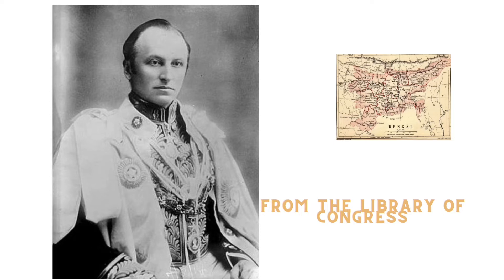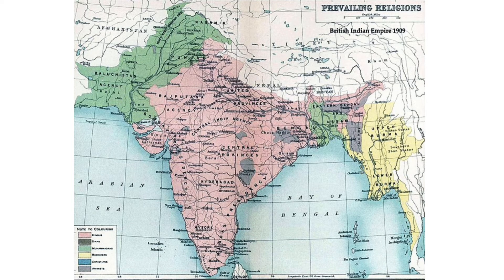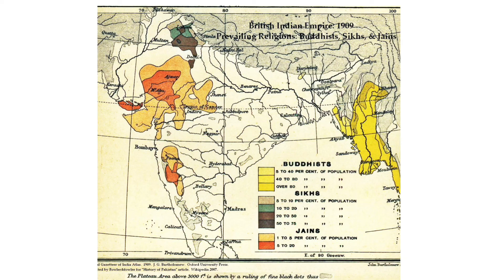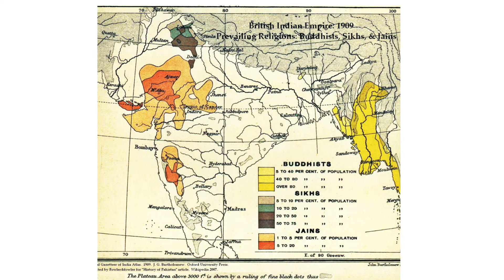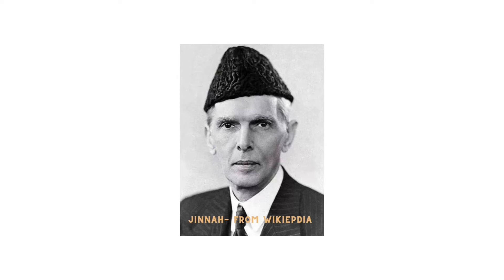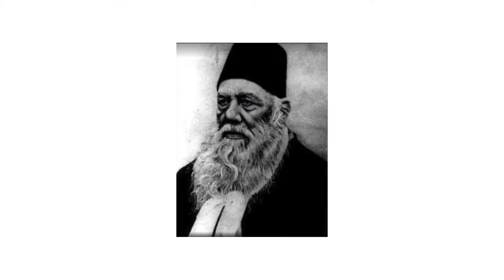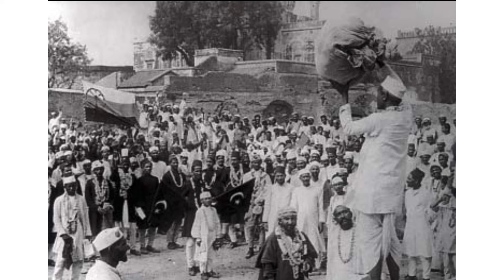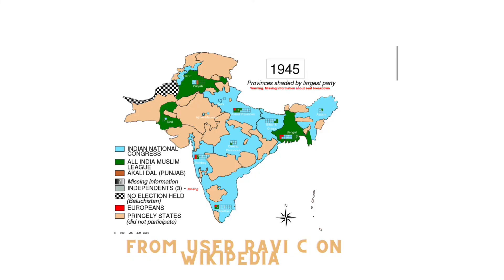India at 75- Episode 5, the road to partition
We discuss the key events that led toward the partition of India in 1947 culminating with the 1945 elections which the Muslim League did well in, but we do not discuss partition today.